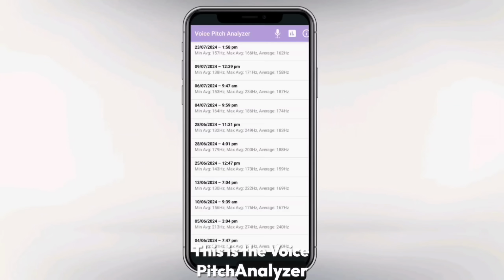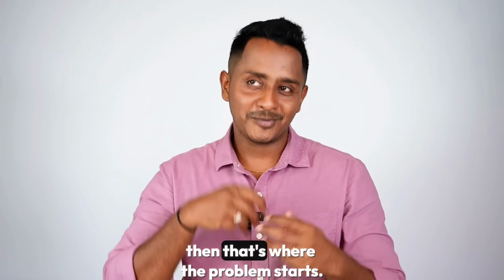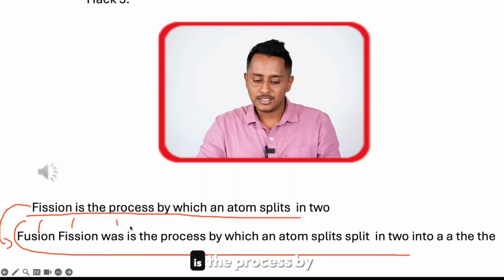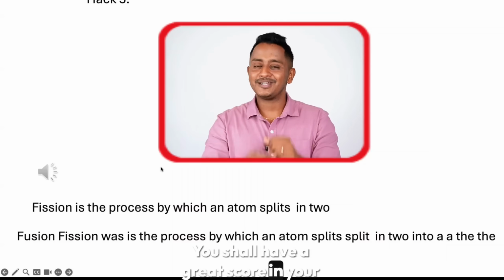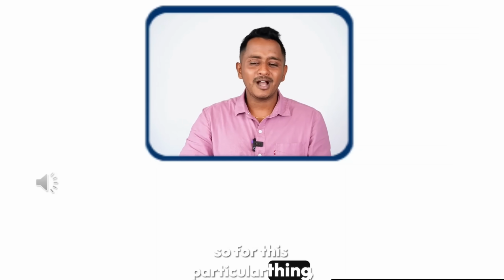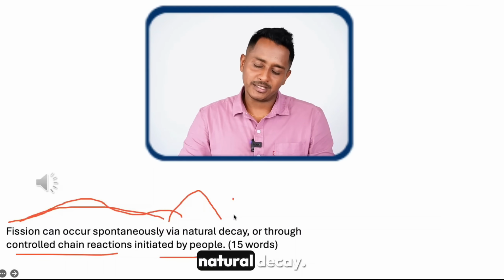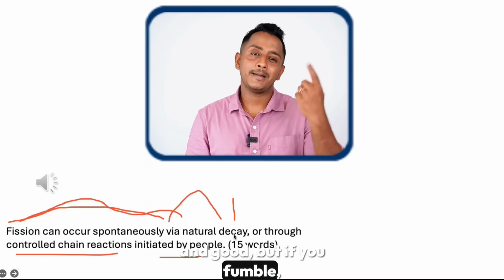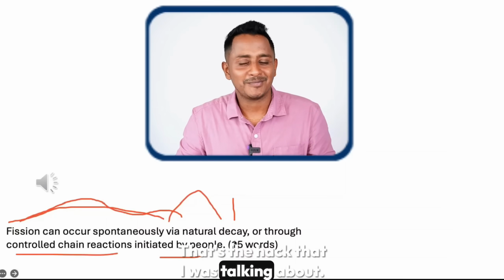PTE Simple Hacks - Say Goodbye to Low Score | Skills PTE Academic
In this video, we'll share quick and effective strategies to help you boost your PTE score. Perfect for anyone looking to improve their results fast. Let’s ace the PTE together!